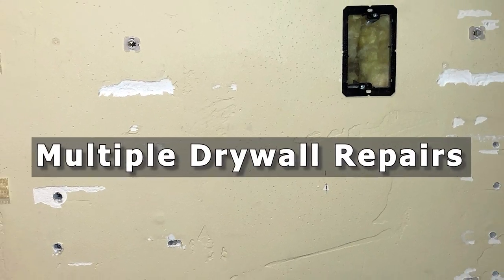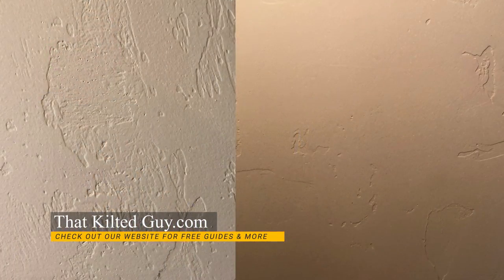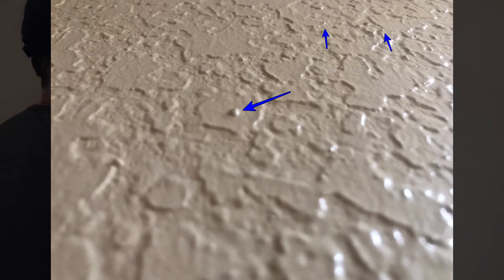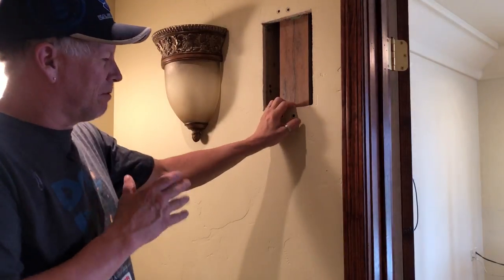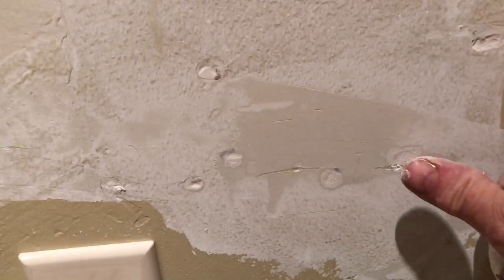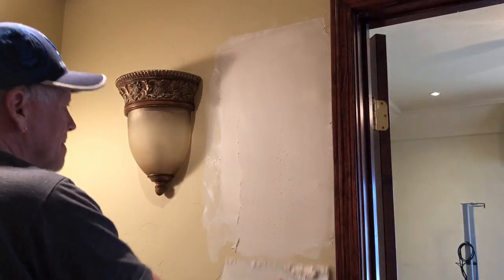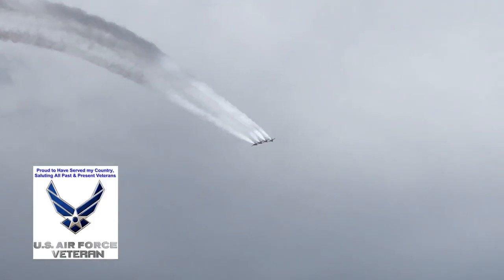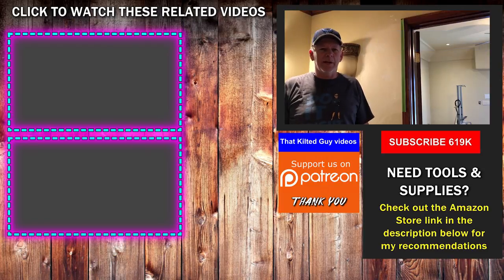🔴 Repairing Drywall Anchor holes, Large Holes, Drywall Scrapes, Nail holes & matching Skip Trowel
If you need to repair Drywall Anchor Holes, Nail holes, Wall Scrapes, or some larger drywall repairs, I'll teach you how I do it.

1- UNDERSTANDING DRYWALL MUDDING MATERIALS - ALL ABOUT Drywall joint compounds including ready mixed, Fast Setting (hot mud), all types of joint tapes, what goes with what, and what doesn't.  This is your complete resource for understanding drywall materials.

2- DRYWALL TAPING AND FINISHING FOR BEGINNERS - In this course you will learn how to choose and use the right materials.  You'll learn the mistakes that novices often make that leads to failure, and ugly workmanship.  I'll teach you how to do it right including all the little details like how to hold your tools right, how much pressure to  apply, and the mistakes to avoid.  You'll learn some simple repair techniques, as well as the basics of finishing new drywall.

🛒🛒🛒   SHOPPING LINKS   🛒🛒🛒